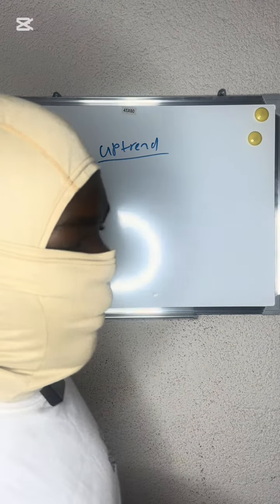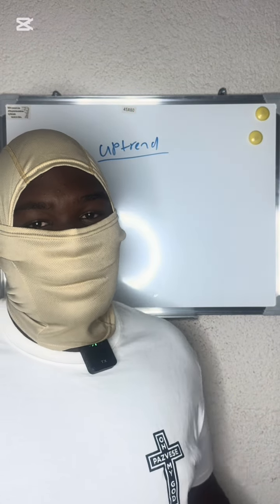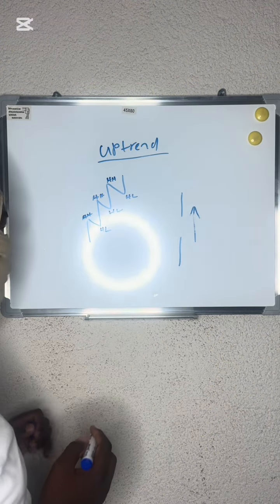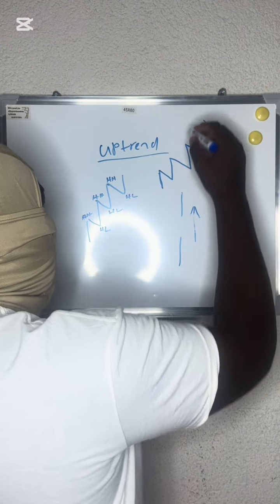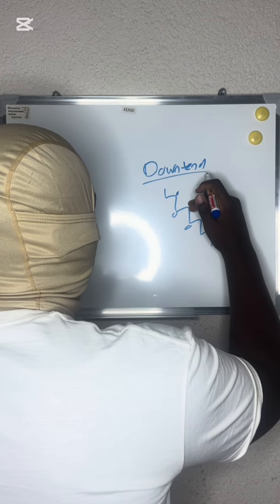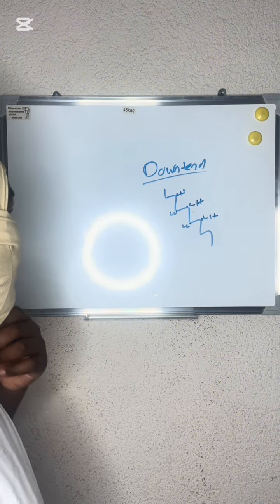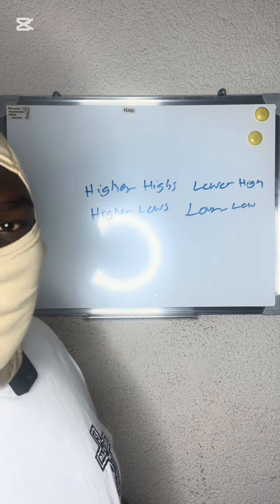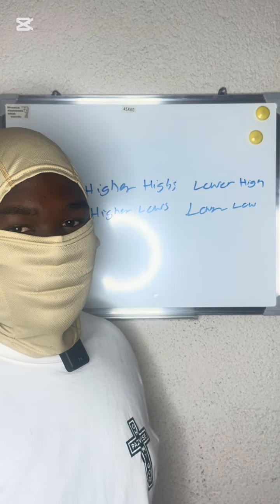Uptrends and downtrends explained